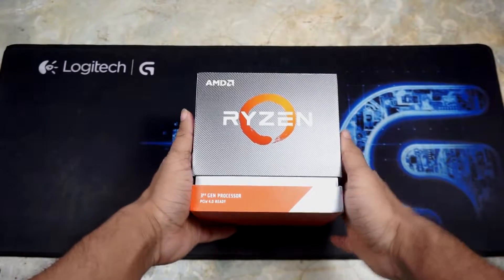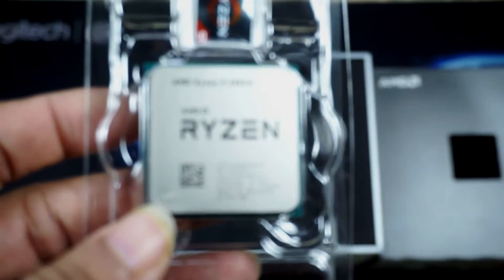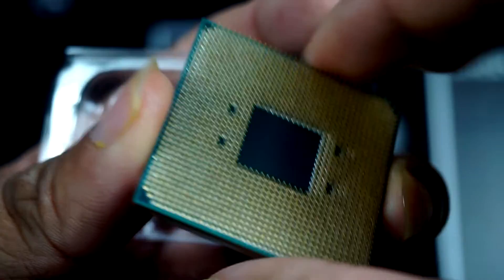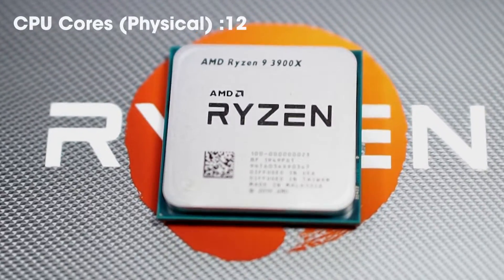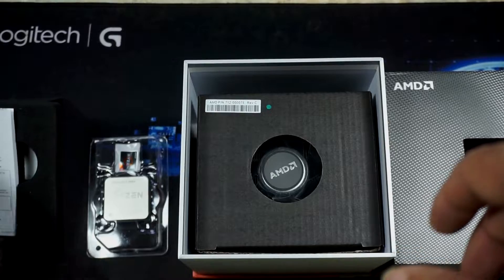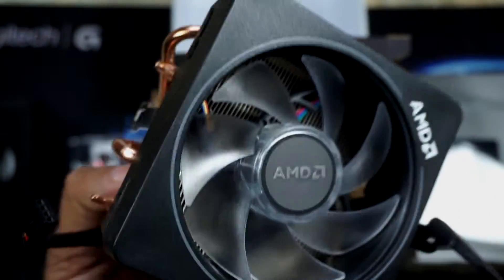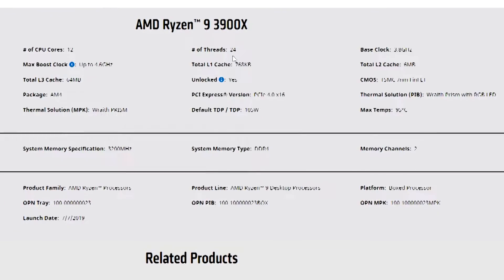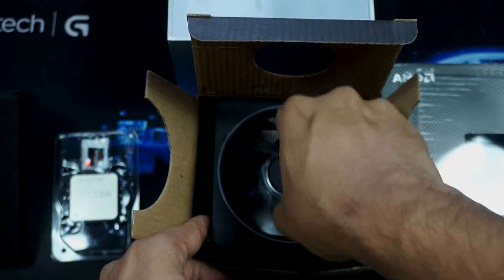AMD 3rd GEN 3900X Processor UnBoxing in Bangla By Maxtubeee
AMD Ryzen™ 9 3900X
Ryzen 9 PIB left facing
Built to Perform. Designed to Win.
The world's most advanced processor1 with 12 cores for the world's elite gamers.
SPECIFICATIONS
DRIVERS & SUPPORT
Specifications
# of CPU Cores
12
# of Threads
24
Base Clock
3.8GHz
Max Boost Clock
Up to 4.6GHz
Total L1 Cache
768KB
Total L2 Cache
6MB
Total L3 Cache
64MB
Unlocked
Yes
CMOS
TSMC 7nm FinFET
Package
AM4
PCI Express® Version
PCIe 4.0 x16
Thermal Solution (PIB)
Wraith Prism with RGB LED
Thermal Solution (MPK)
Wraith PRISM
Default TDP / TDP
105W
Max Temps
95°C
System Memory
System Memory Specification
3200MHz
System Memory Type
DDR4
Memory Channels
2
Foundation
Product Family
AMD Ryzen™ Processors
Product Line
AMD Ryzen™ 9 Desktop Processors
Platform
Boxed Processor
OPN Tray
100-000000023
OPN PIB
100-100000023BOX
OPN MPK
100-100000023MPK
Launch Date
7/7/2019